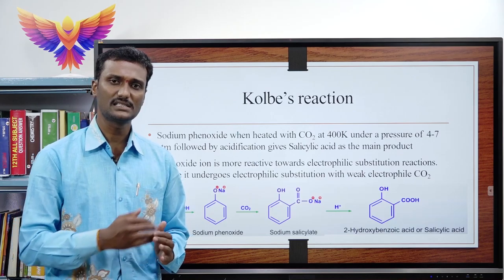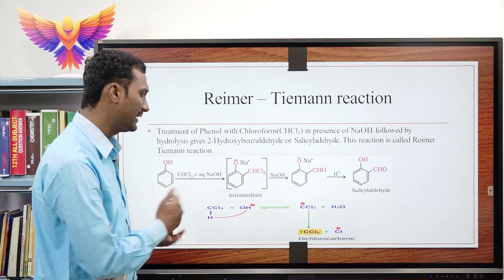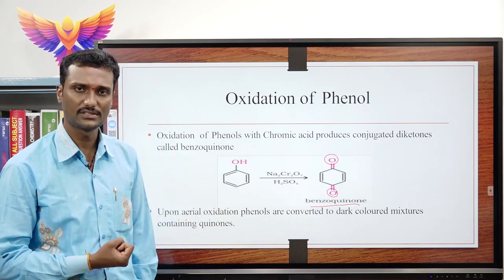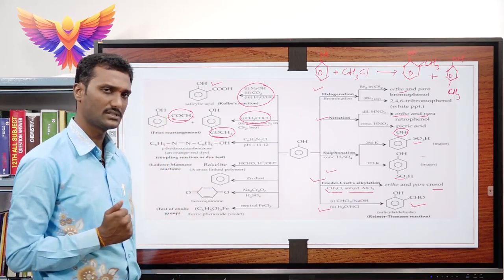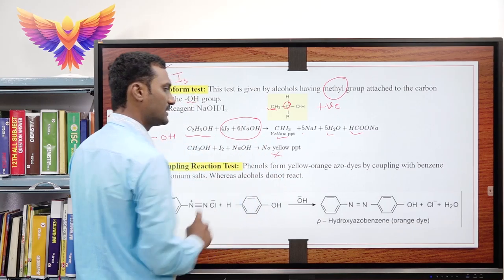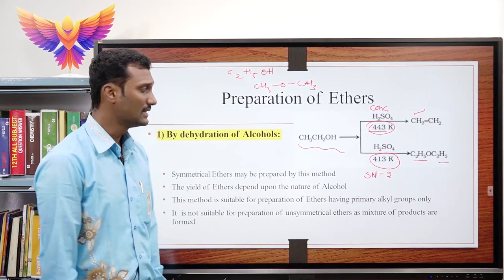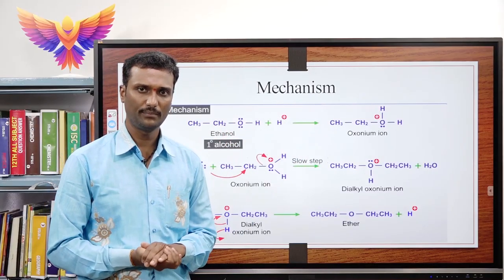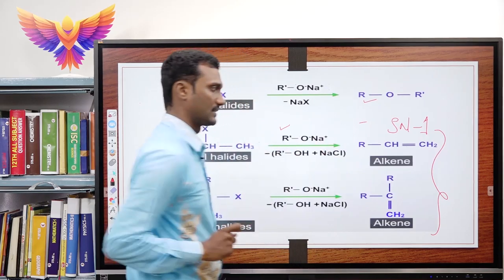Empower - Chemistry - Lecturer - C S Mahesh - Organic chemistry (alcohols) Class 4 - Standard XII